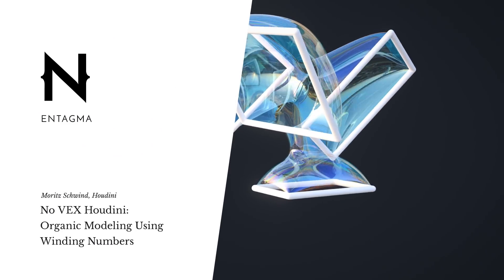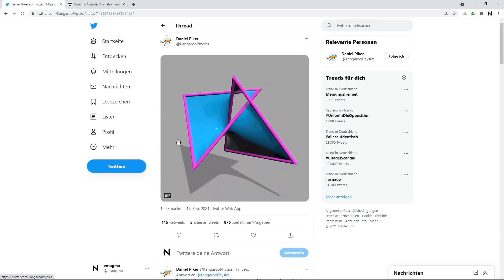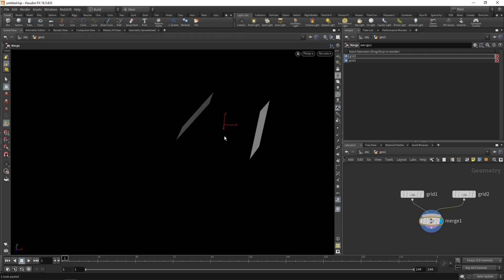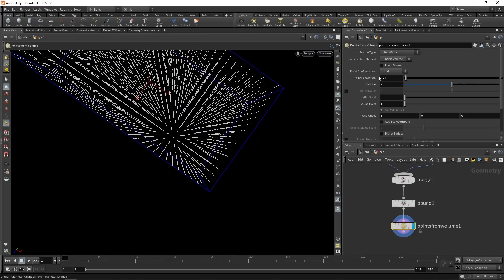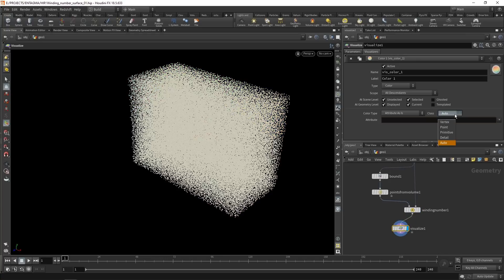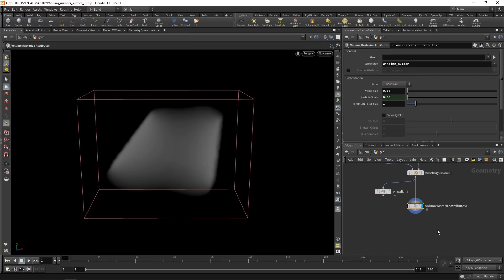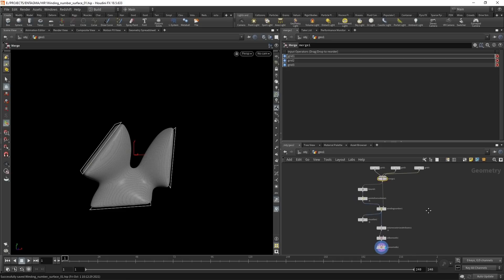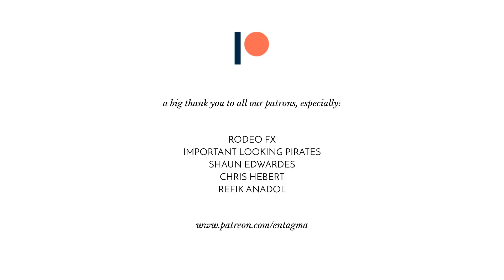No VEX Houdini: Organic Modelling Using Winding Numbers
Continuing our “No VEX Houdini” tutorials, Mo covers implementing a very clever technique to model organic surfaces using a mesh’s winding number, as presented in this thread on Twitter by Daniel Piker.

In this quick (sub 10 min) tutorial, Mo will use one of Houdini’s more arcane SOPs to create quick organic surfaces.